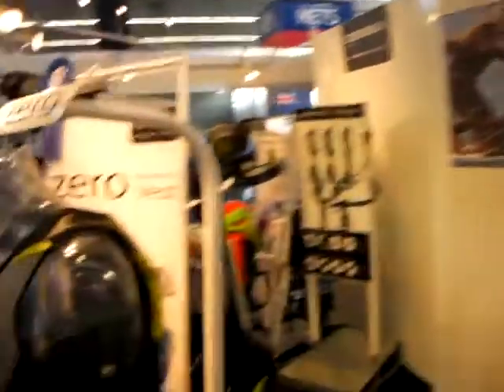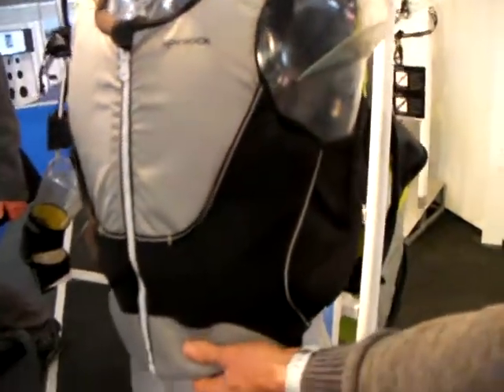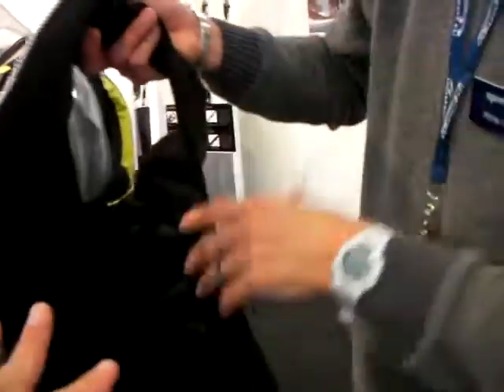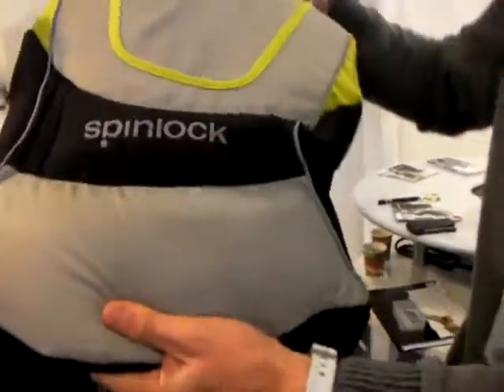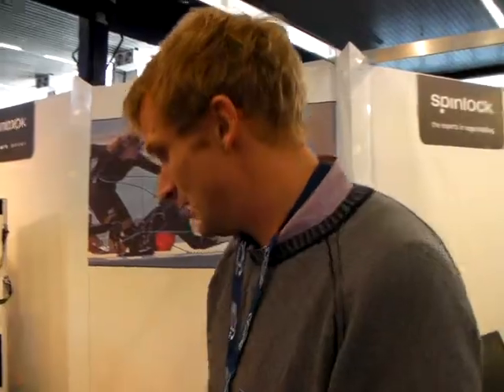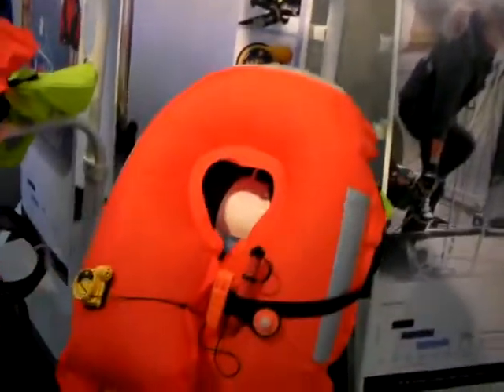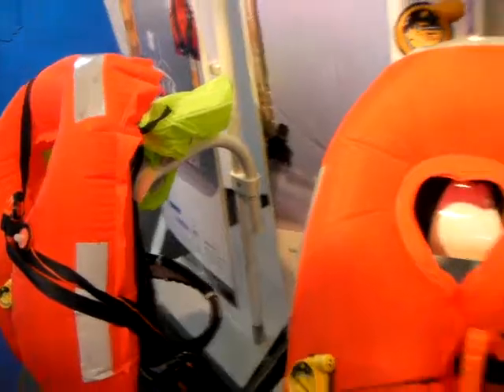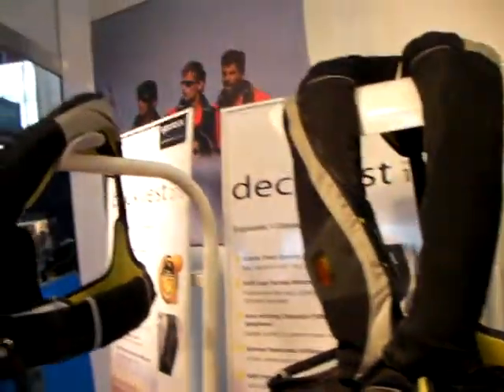Miles From Spinlock